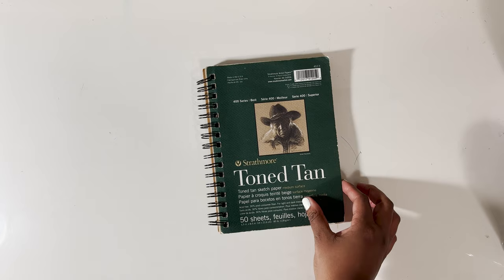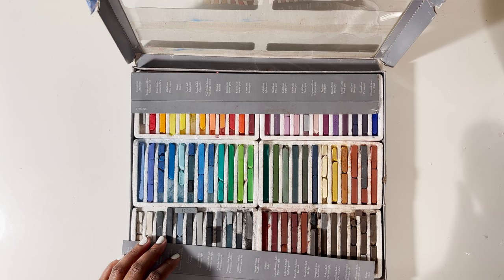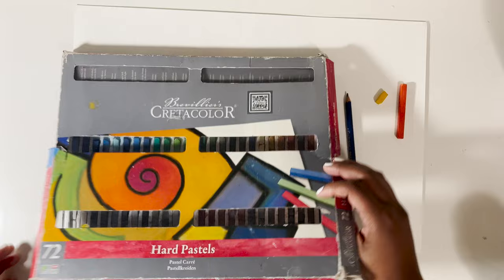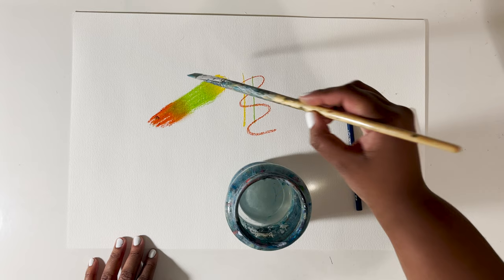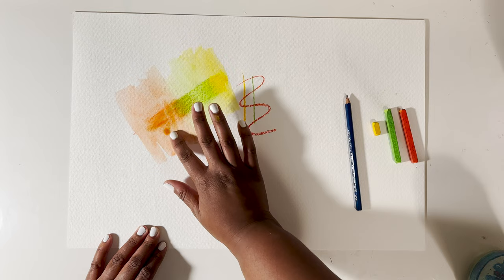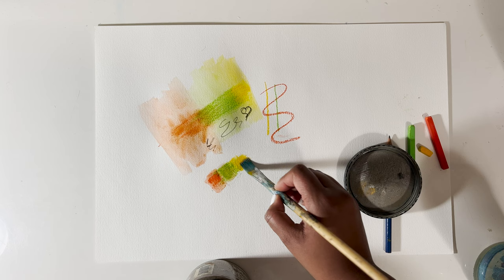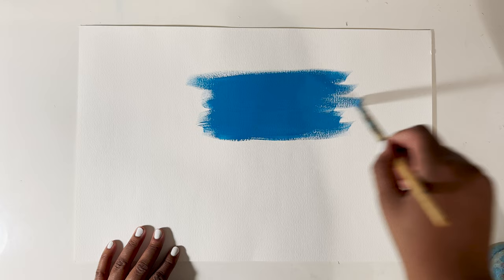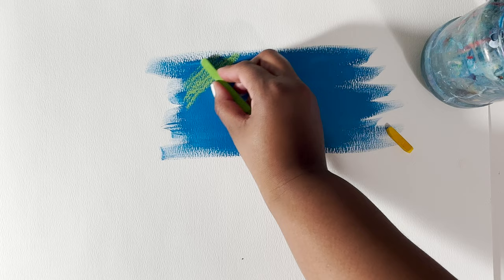These are the Top 10 ESSENTIAL Art Supplies for Artists (2025)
Learn the best supplies you should have in your art collection. These art supplies should be in your collection whether you a beginner or an expert artist. If you love creating on the go with versatile then this video is for you to improve your artistic practice. Achieve an organized canvas space using professional tips from my visual merchandising experience. Watch this crash course of everything I've learned while working for Anthropologie, pottery barn, and the jewelry industry

Time stamps
1:07  Supply 1-4
1:23 Supply 5
1:45 Supply 6
2:21 Supply 7-10
2:27 How to turn hard pastels into a liquid
5:37 How to turn hard pastels into a Mineral Spirits with Pastels
6:57 Bonus supply Acrylic Paint
7:38 Broken Color

Materials:
Sketchbook
Pencils/ pins
Eraser
For beginners pastel aqua monolith to draw or paint
Easel can be used for drawing or painting
Paint pallet
Jar or paint can
Scissors
Ruler